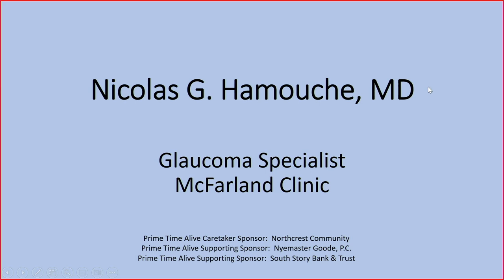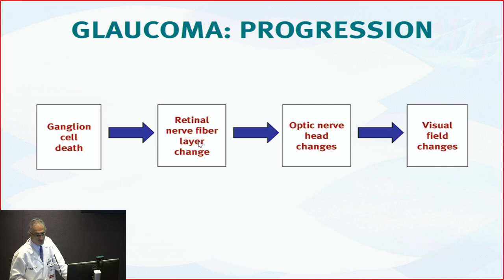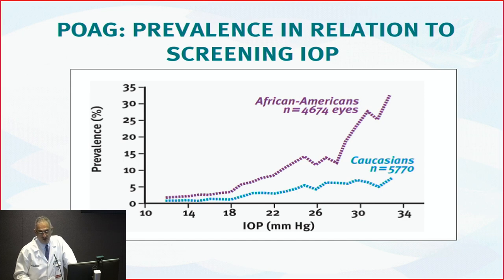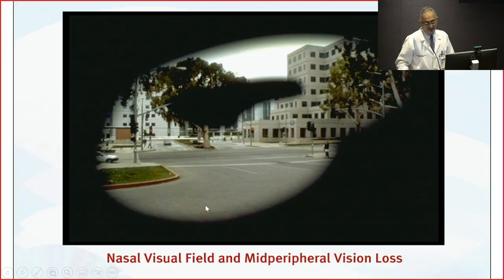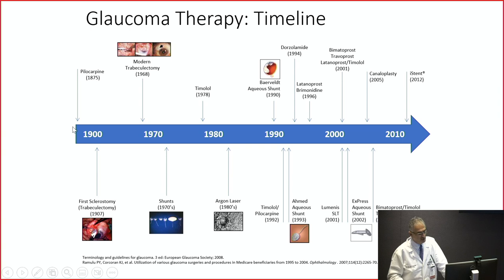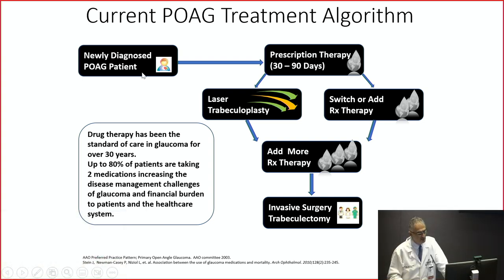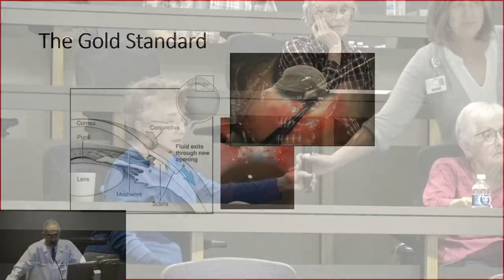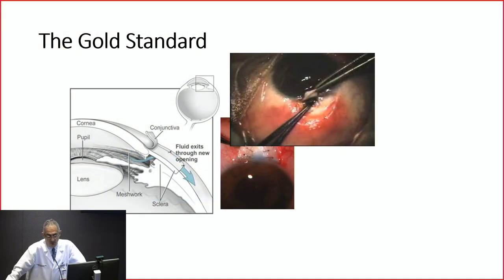Prime Time Alive- Glaucoma and its New Treatments 5/10/23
Prime Time Alive, 5/10/23
Nicholas Hamouche, MD
Glaucoma Specialist
McFarland Clinic